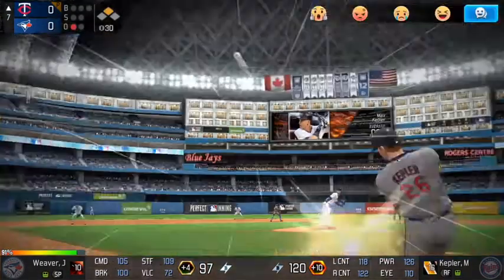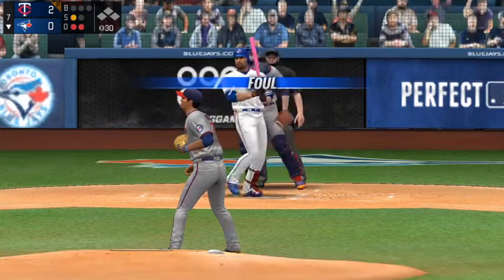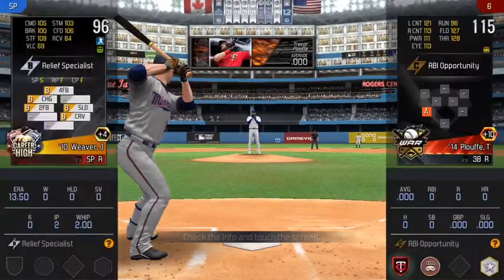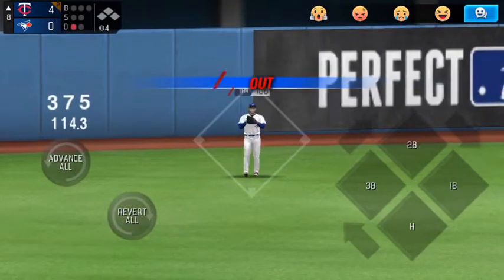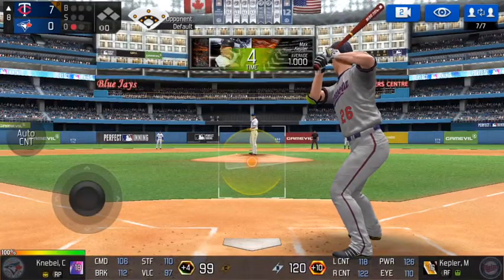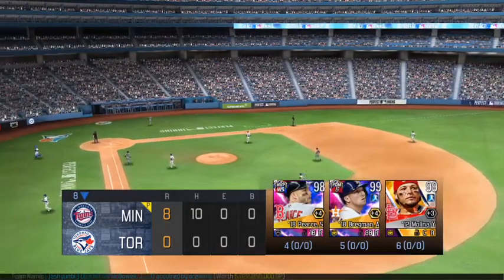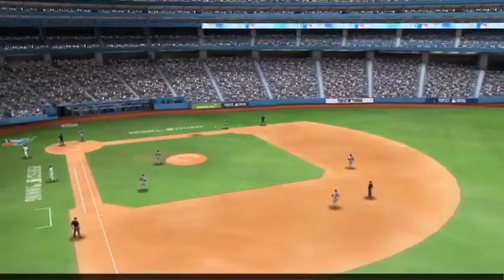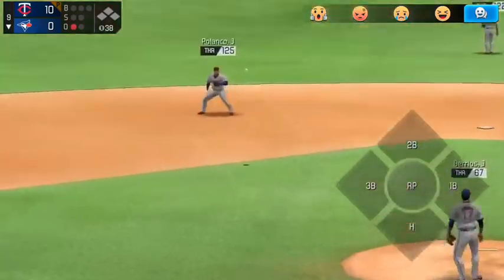MLB PERFECT INNING 2018 - Can I WIN a Ranked H2H Game Without Throwing ANY Fastballs?